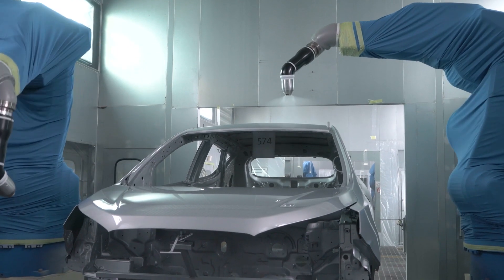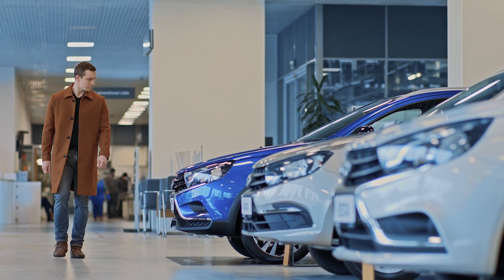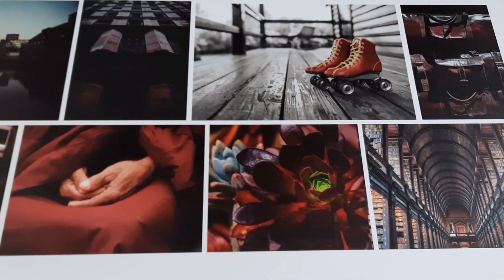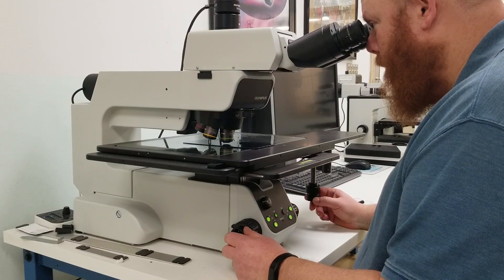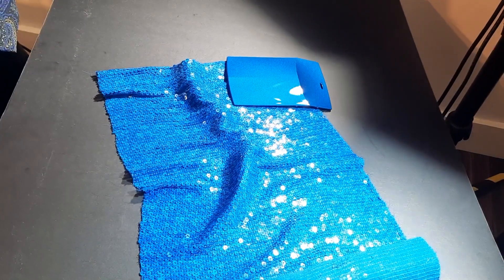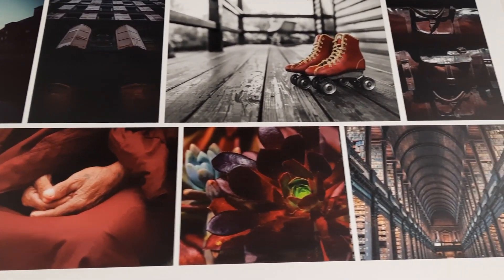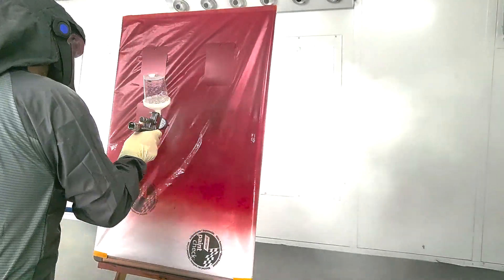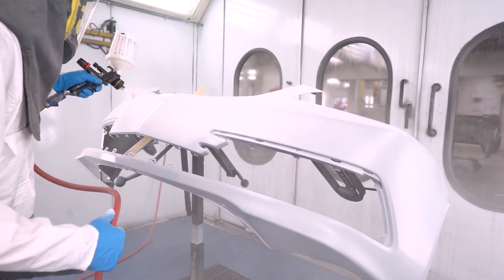Challenging Colors of Today